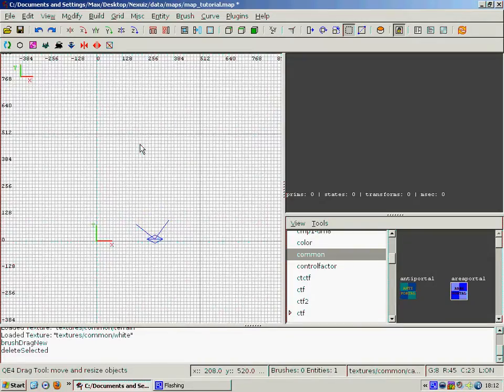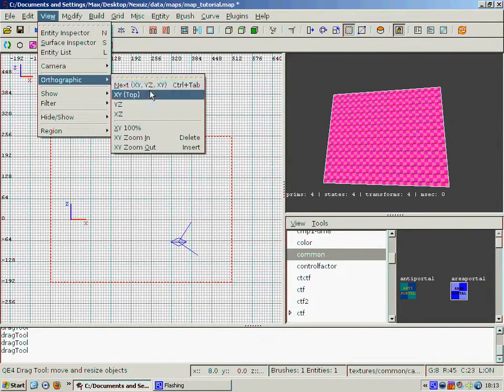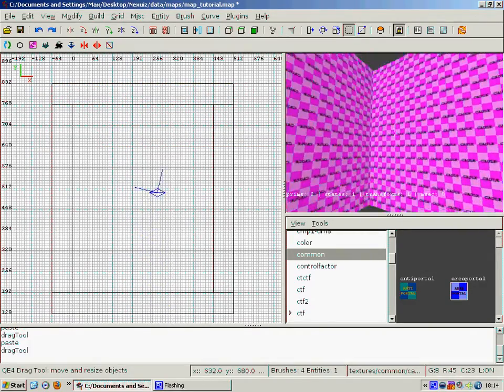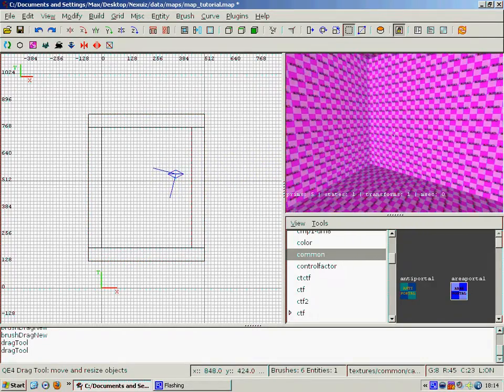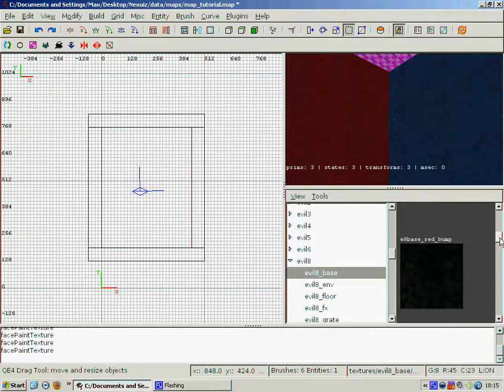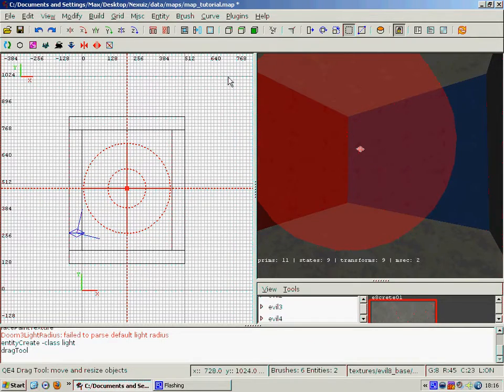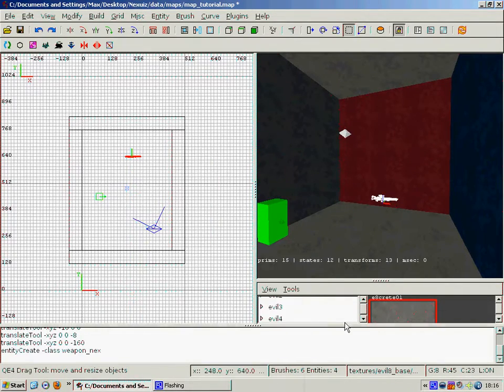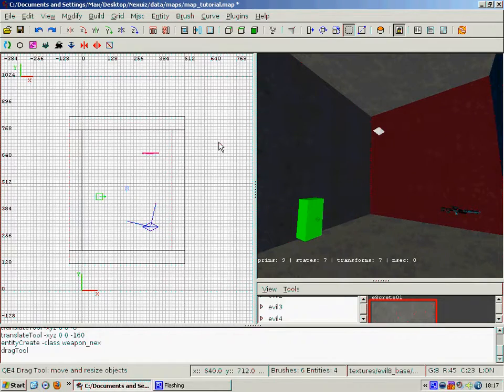NetRadiant Basic Tutorial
A very simple netradiant mapping tutorial. Sorry about the sound its not as clear as I hoped. Thats what happens with a rubbish microphone. Heres the written version